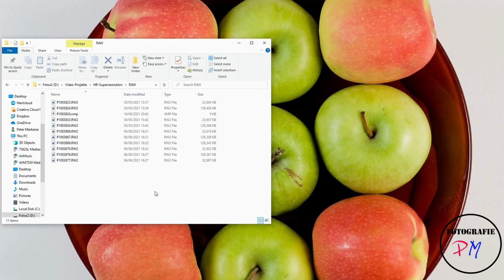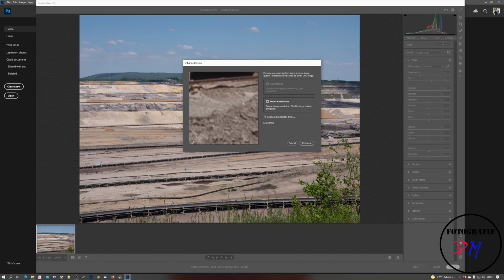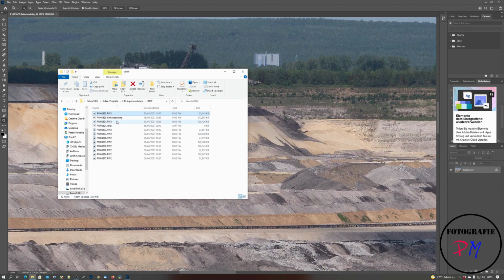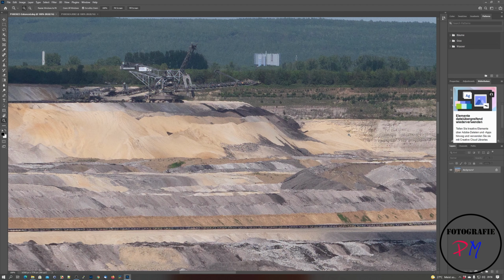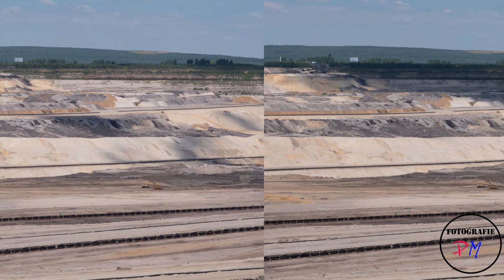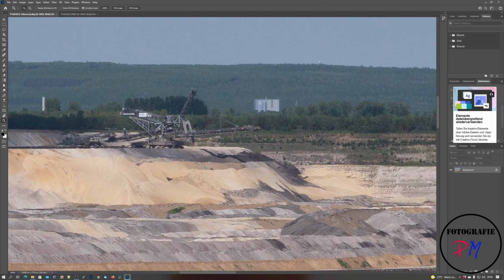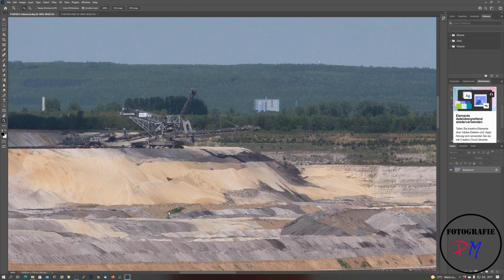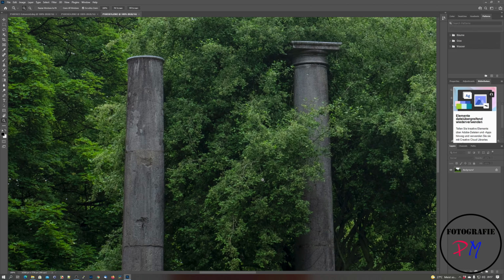HR Compare EN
HiRes better in camera or in Photoshop CC